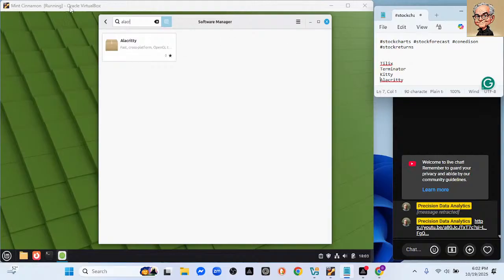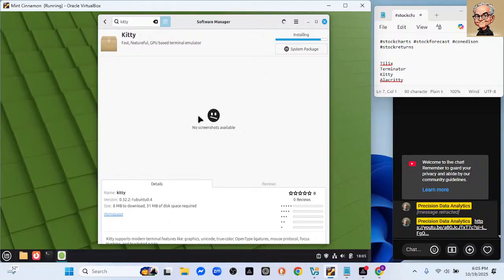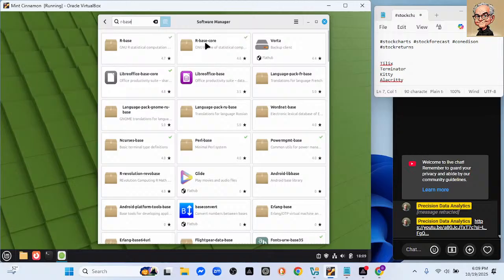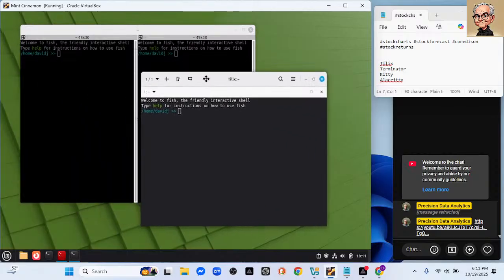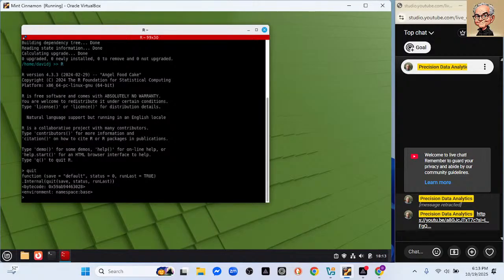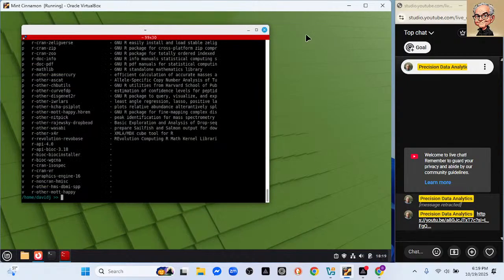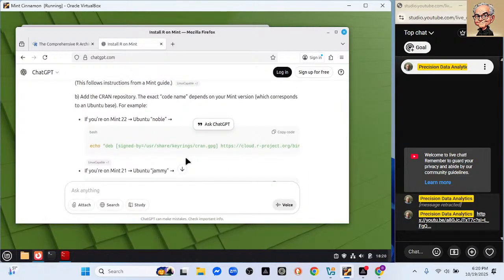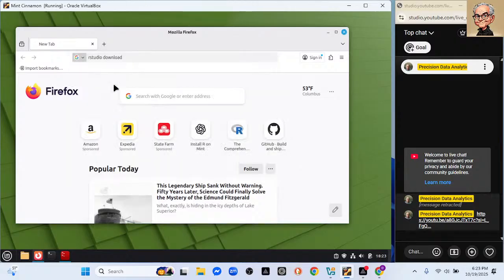Linux Mint : It's Minty Fresh (R Lang, RStudio, PostgreSQL )